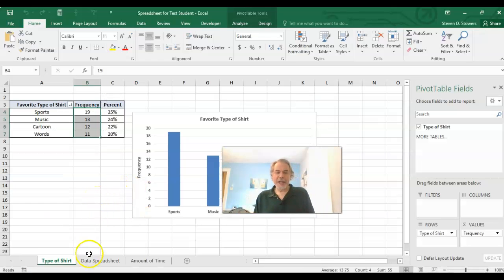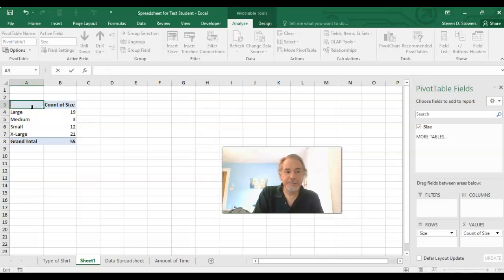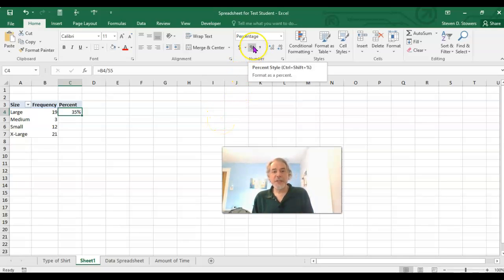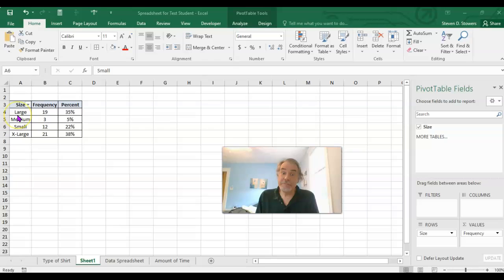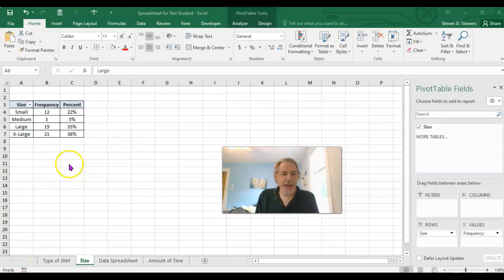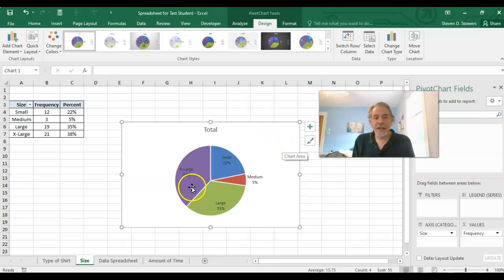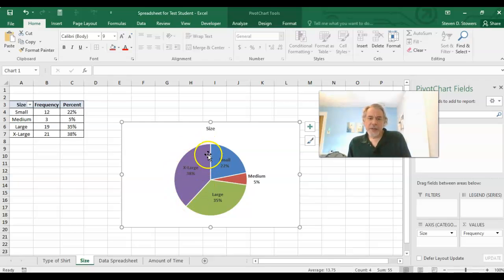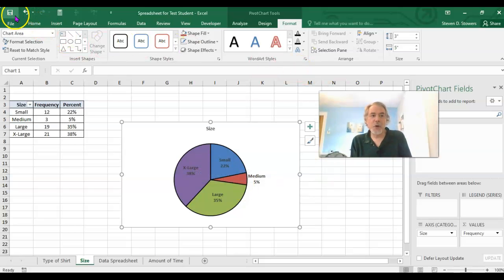Question 2 of Project (Summer 2021)